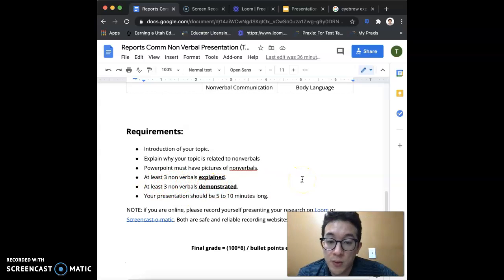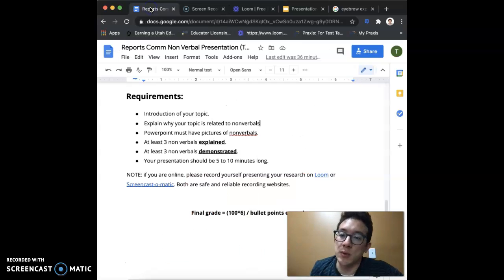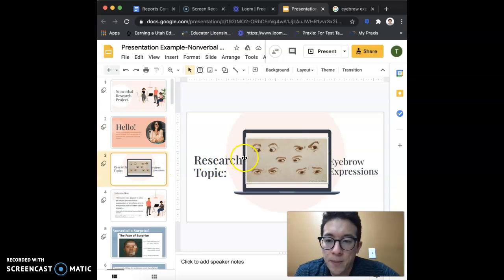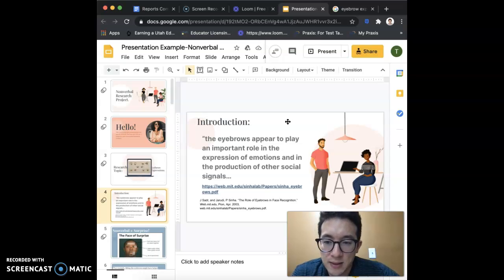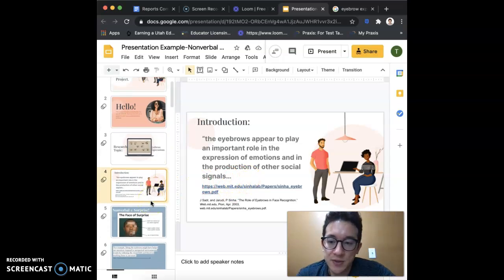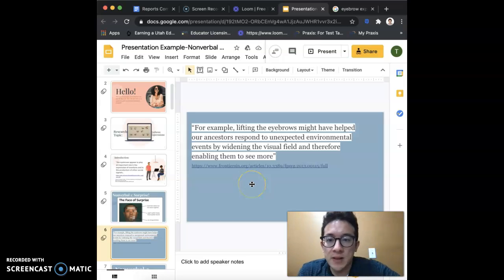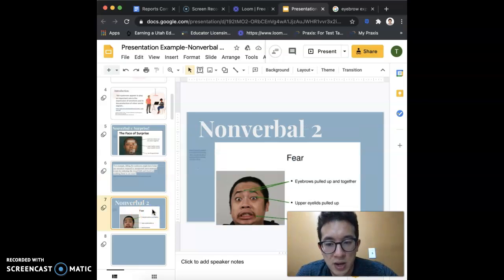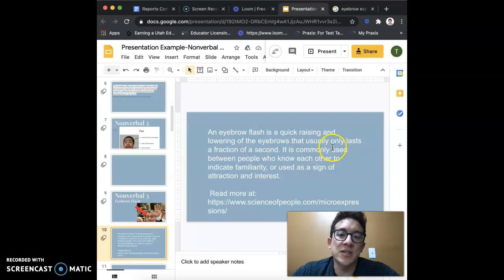Business Communication: Presentation example-nonverbals